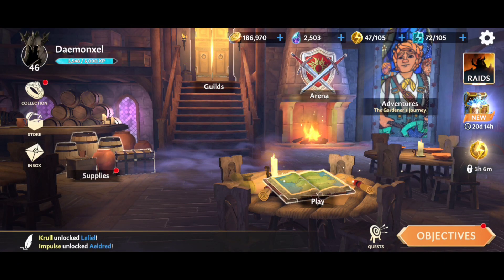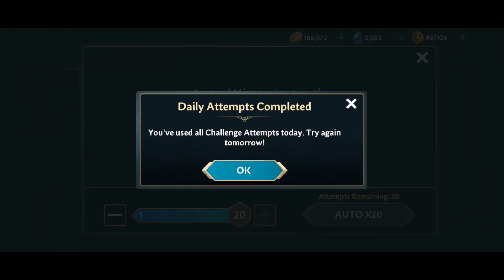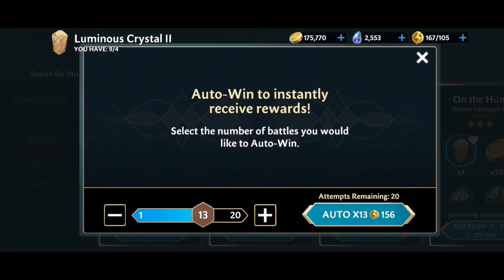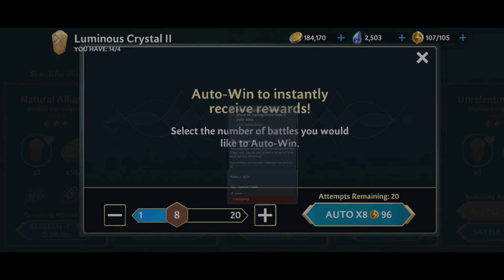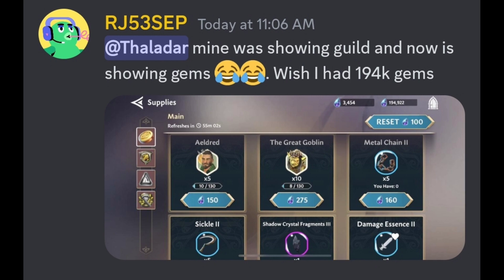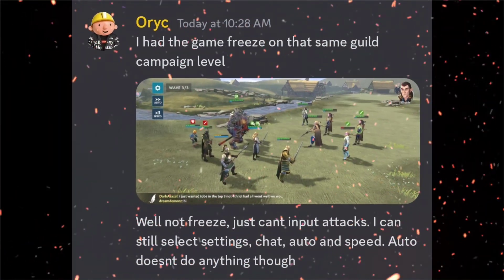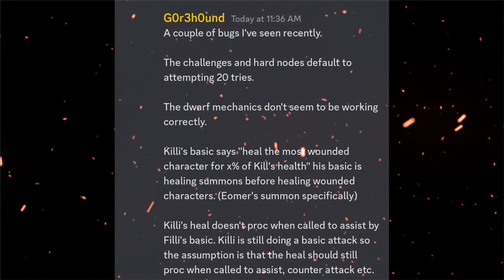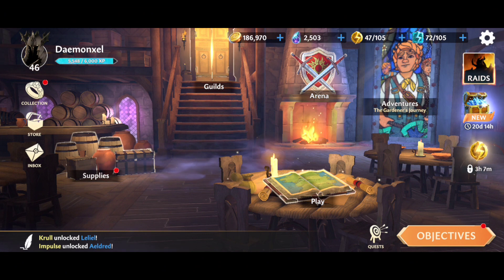Multiple Bugs from the new patch and their Work Rounds!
The new Content Patch brings us multiple errors and Bugs, one that directly affects farming! Use these work arounds!

Fantasy & adventure come together in The Lord of the Rings: Heroes of Middle-Earth™, a strategy RPG game based on the literary works of J.R.R. Tolkien. A New Ring has been discovered in Middle-earth that has the power to rewrite history. How the power is used is up to you; will you wield it for good or will you succumb to evil?

Team up with Elves, Wizards, Dwarves, Goblins, Hobbits, & more in a fresh visualization of one of the greatest fantasy stories ever told. Build a team with your favorite fantasy characters from The Lord of the Rings like Frodo Baggins & Éowyn. Collect an assortment of recognizable and powerful characters ready for battle!